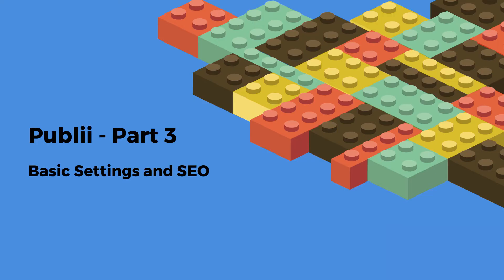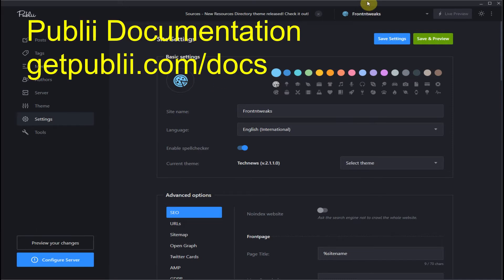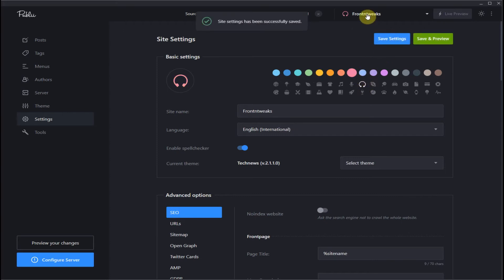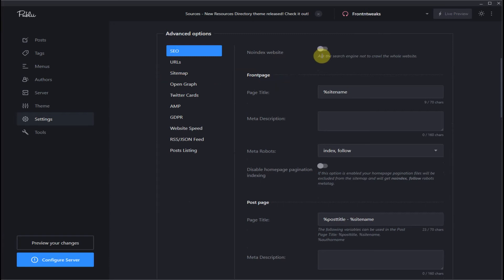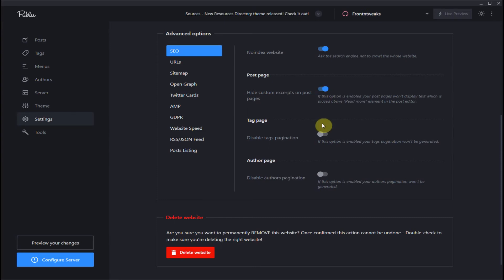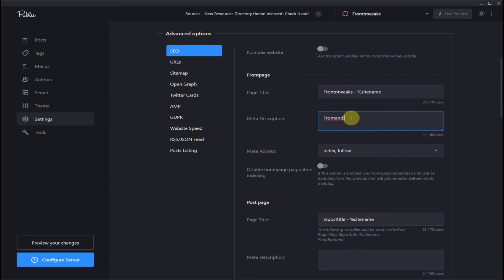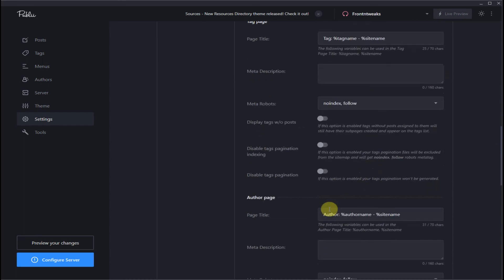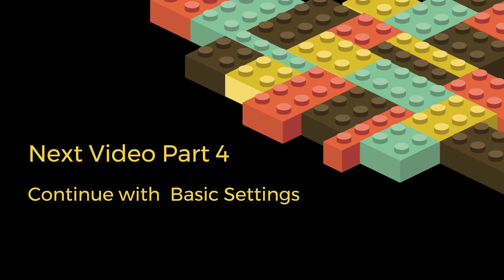Publii Part 3: Basic Settings & SEO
Looking at your basic settings and SEO setup.
TImestamp:
0:20 Basic Settings
1:35 SEO